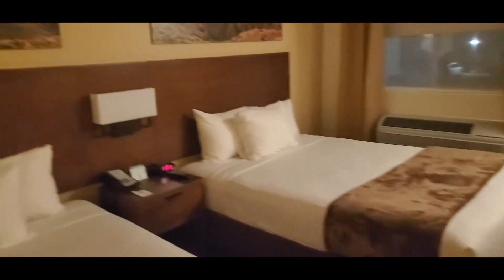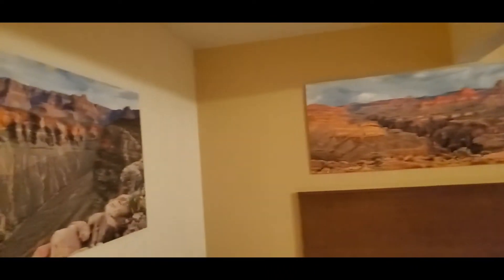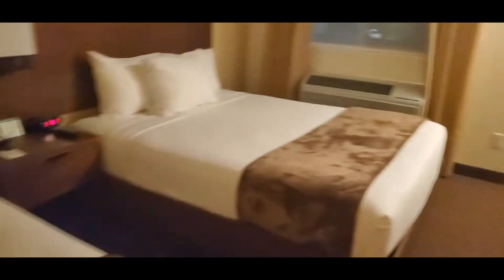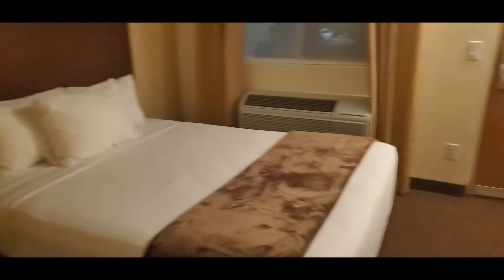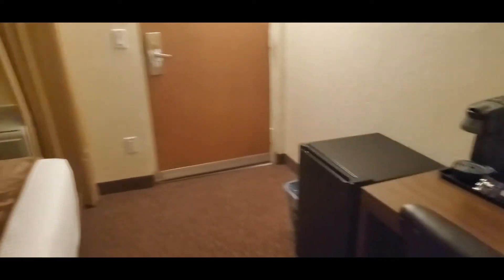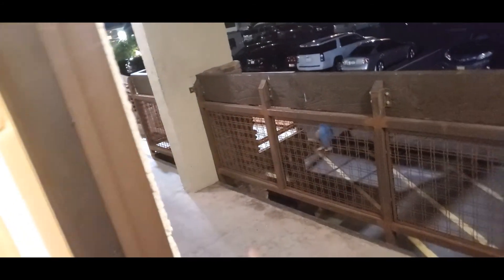Red Feather Lodge room Grand Canyon Village Arizona Road Trip 2019